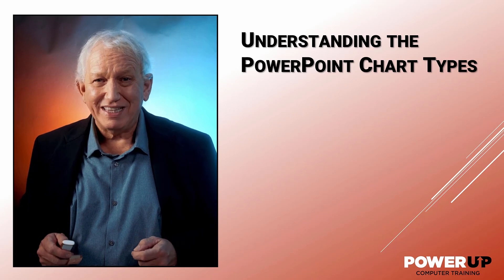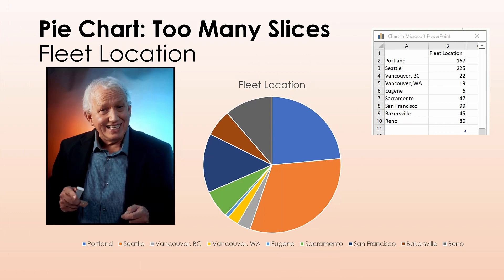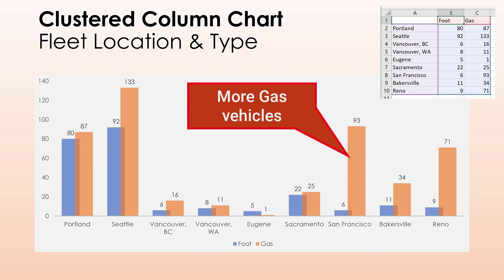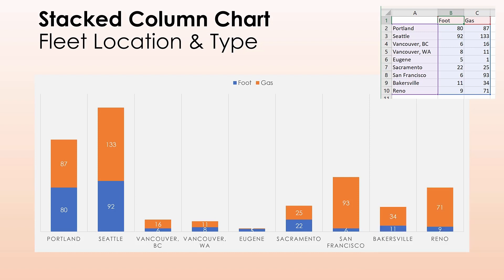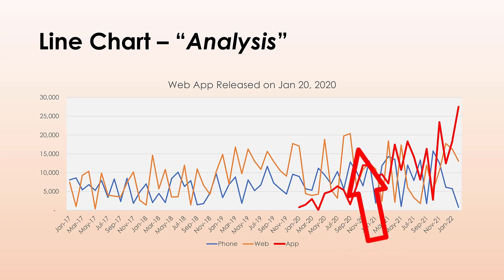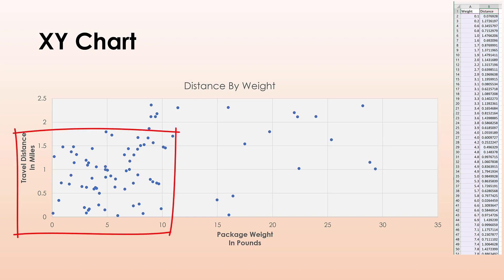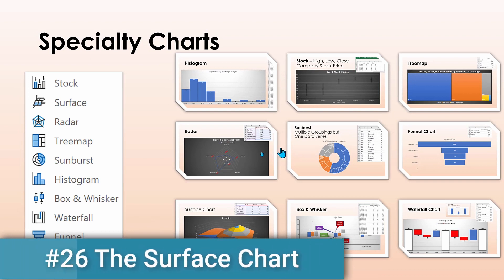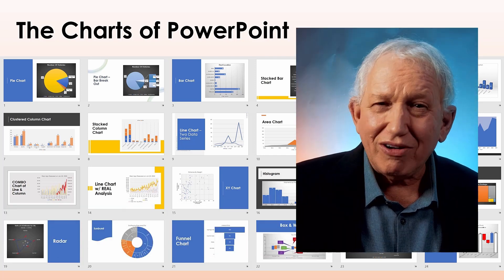Understanding 27 Different PowerPoint Charts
Explained! Improve your skills by understanding 27 different PowerPoint (and Excel) chart types in under 25 minutes.

Charts and graphs are powerful tools for explaining and persuading, but there are so many choices.  Let us walk through all the choices and what each one means.

These charts are the same in PowerPoint and Excel and provide an excellent introduction to the variety of charts and why each one has a unique place in your toolbox.

Specifically, we cover what each of these charts is best suited for:

00:00 Introduction
01:24 The Pie Chart
02:51 The Bar of Pie Chart
03:54 The Bar Chart
04:45 The Clustered Bar Chart
05:18 The Column Chart
05:38 The 3D Column Chart
06:13 The Clustered Column Chart
07:28 The Stacked Column Chart
08:07 The Line Chart
09:32 The Area Chart
10:10 The 3-D Area Chart
11:06 The Stacked Area Chart
11:36 The 100% Area Chart
12:24 Analyzing Data with Charts
12:56 The Two Axe Line Chart
14:14 The Combo Chart
14:57 The “Added Total Line
15:39 The Running Average Trendline Chart
16:44 Trend Forecasting Chart
17:15 The XY Scatter Plot Chart
17:48 The PowerPoint Specialty Charts
18:11 The Histogram Chart
18:49 The Stock Chart
19:16 The Treemap Chart
19:41 The Radar Chart
20:20 The Sunburst Chart
20:57 The Funnel Chart
21:31 The Surface Chart
22:11 The Box & Whisker Chart
22:53 The Waterfall Chart